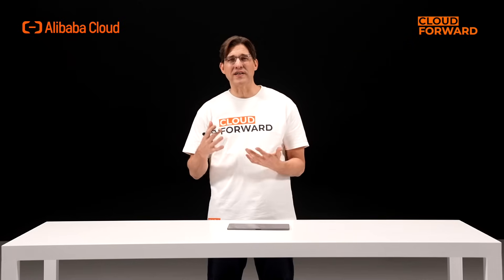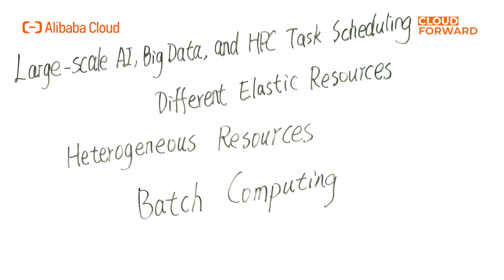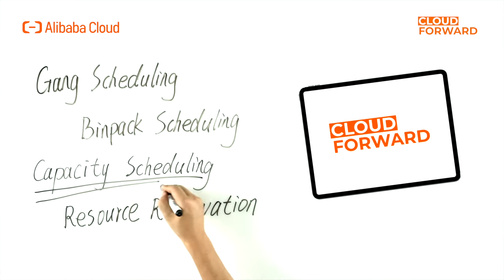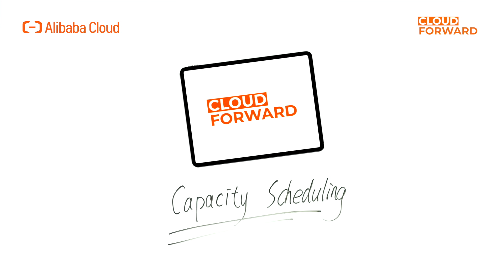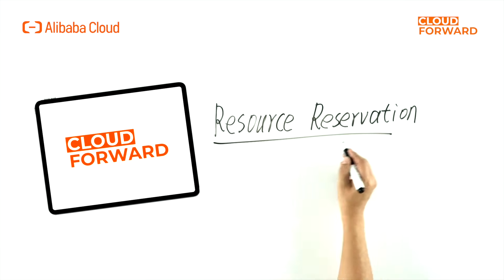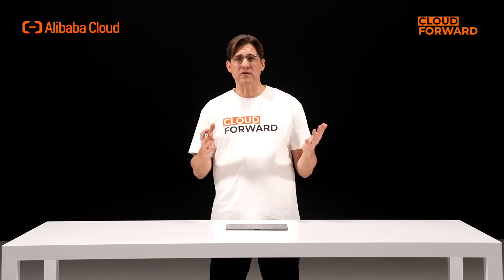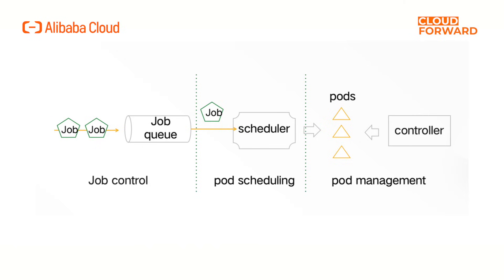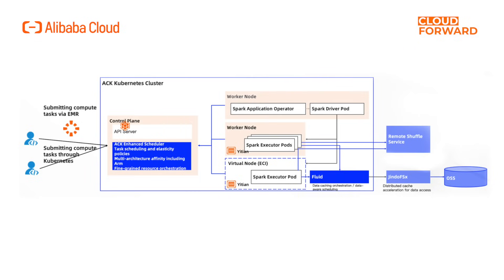ACK Cloud Native AI Suite | Efficiently Scheduling Large Scale AI Big Data Tasks on Kubernetes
Let's explore how the ACK Cloud-Native AI suite efficiently schedules AI and big data tasks.

In this series, we will talk about Alibaba Cloud's Cloud-Native AI Suite. Cloud-Native AI Suite is a Container Service for Kubernetes (ACK) solution powered by Cloud-Native AI technologies and products. The Cloud-Native AI Suite can help you fully utilize cloud-native architectures and technologies to quickly develop an AI-assisted production system in ACK. The Cloud-Native AI Suite also provides full-stack optimization for AI or machine learning applications and systems.